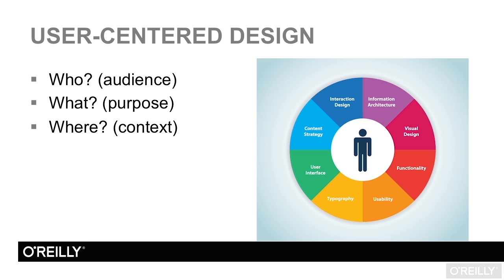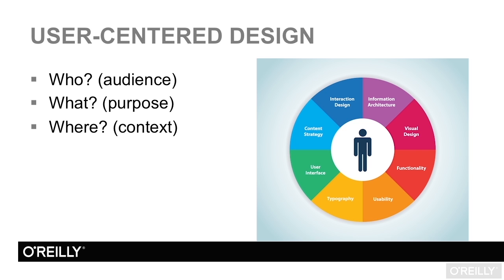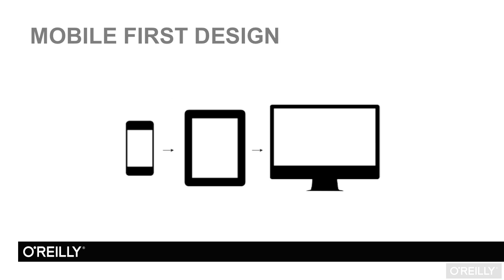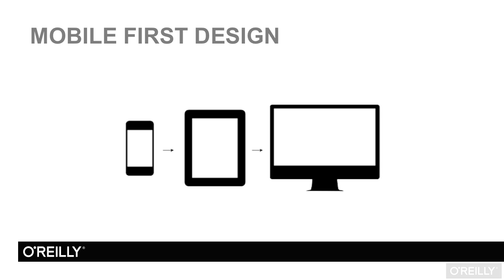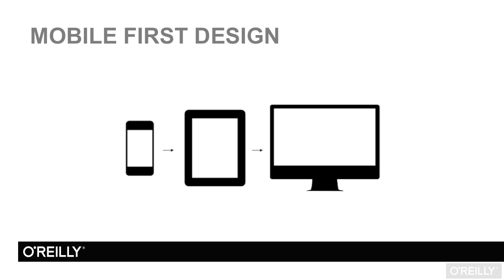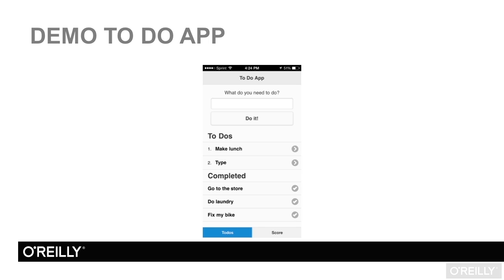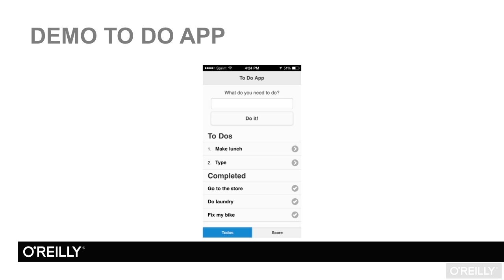Building Mobile Web Apps - Beginner Tutorial | User Centered And Mobile First Design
Want access to all of our Mobile Web Apps training videos? Visit our Learning Library, which features all of our training courses and tutorials

More details on this Beginners Guide to Building Mobile Web Apps training can be seen This clip is one example from the complete course. For more free Mobile Web Apps tutorials please visit our main website. YouTube